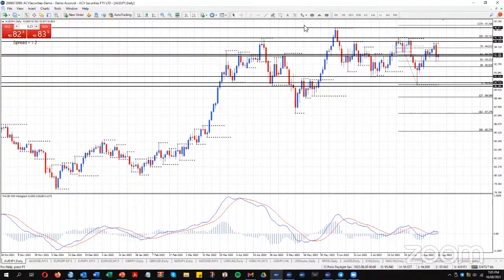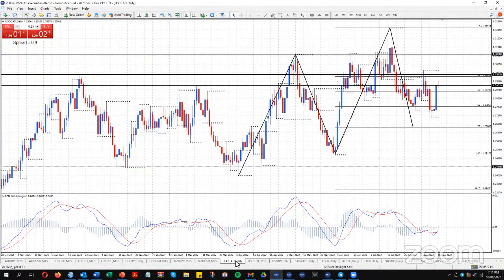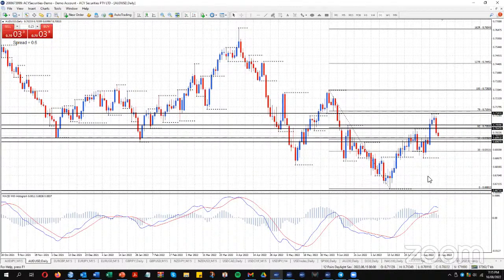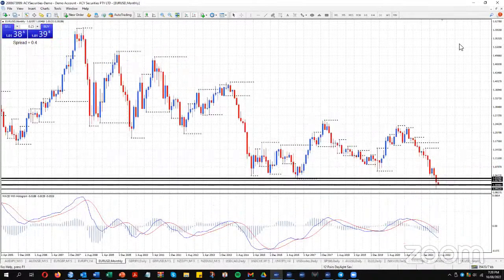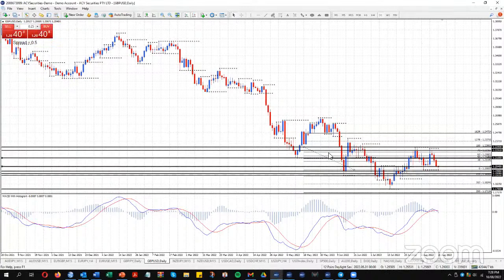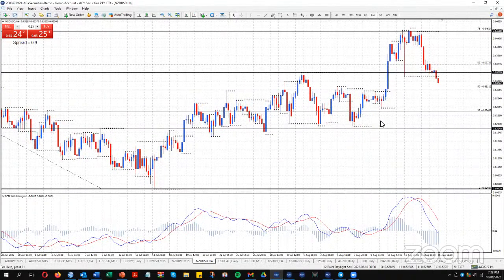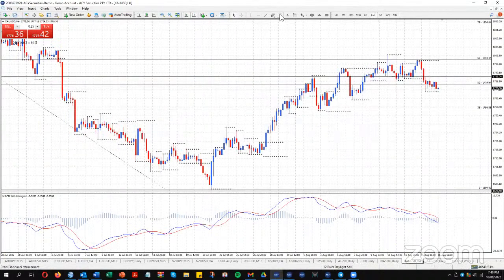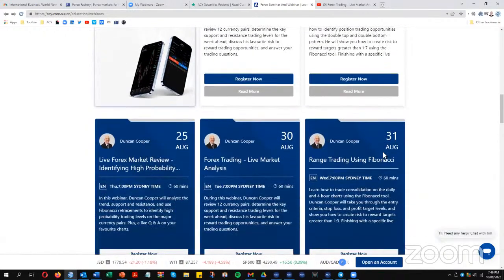Key Trading Levels - AUDJPY, AUDUSD, EURJPY, EURUSD, GBPJPY, GBPUSD, NZDJPY, NZDUSD, USDCAD, USDJPY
Watch the video for the key trading levels for AUDJPY, AUDUSD, EURJPY, EURUSD, GBPJPY, GBPUSD, NZDJPY, NZDUSD, USDCAD, USDJPY, USD Index, Gold, & S&P 500.